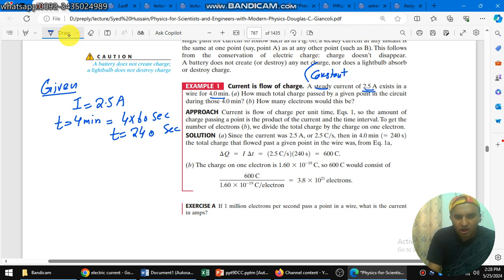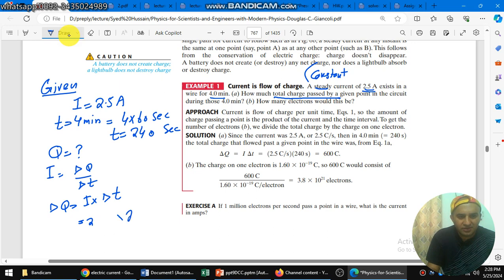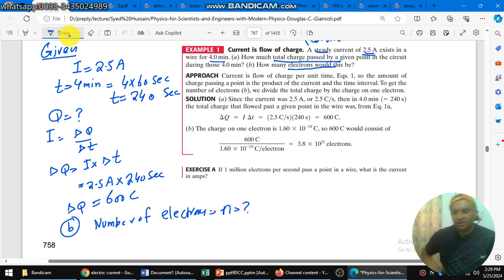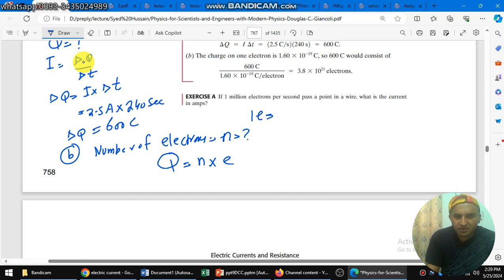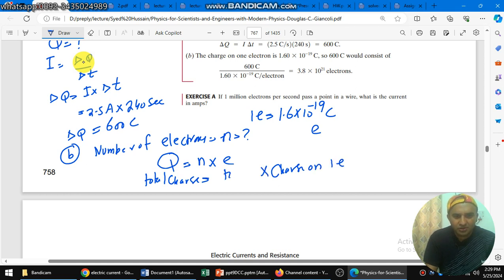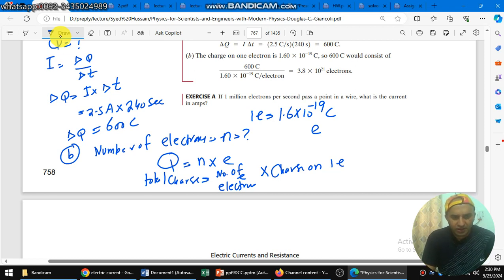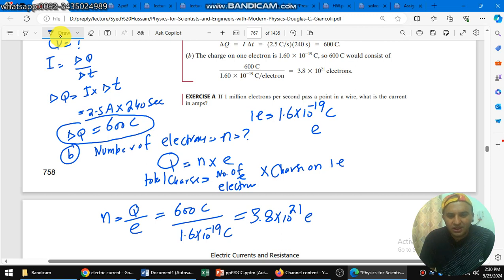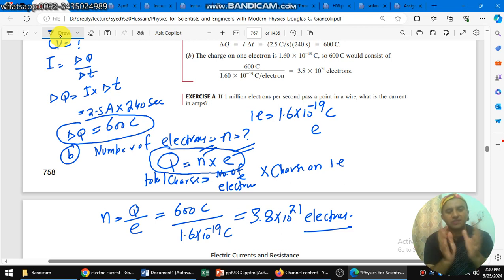Lecture 3 |Example 1| Finding current and number of electrons | Physics-for-Scientists-and-Engineers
EXAMPLE 1 Current is flow of charge. A steady current of 2.5 A exists in a
wire for 4.0 min. (a) How much total charge passed by a given point in the circuit during those 4.0 min? (b) How many electrons would this be
solved examples of Physics-for-Scientists-and-Engineers-with-Modern-Physics-Douglas-C.-Giancoli chapter 25